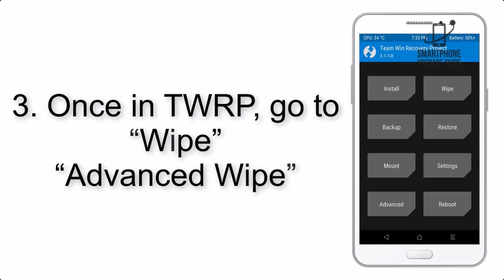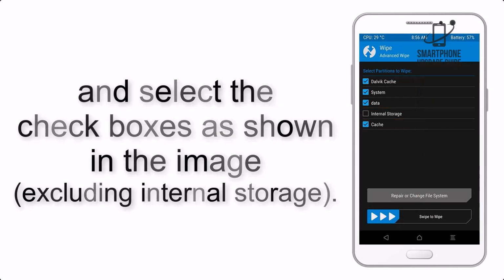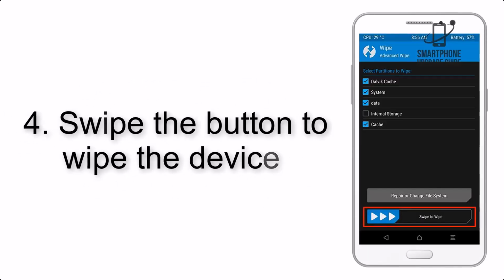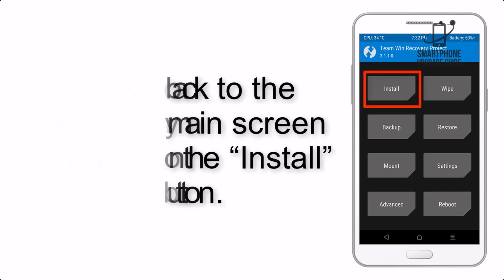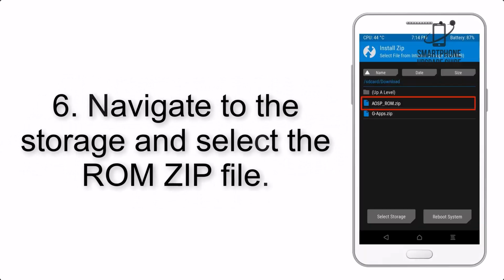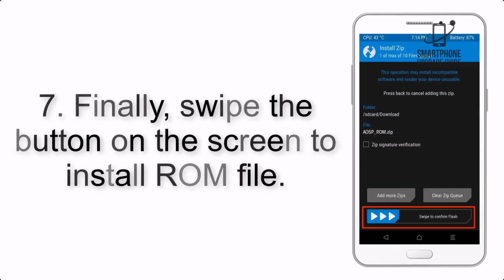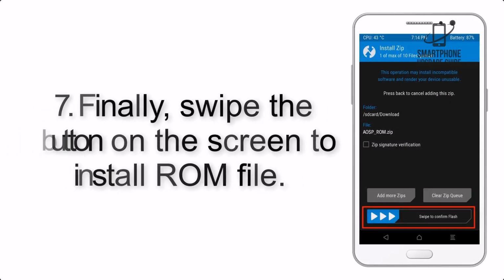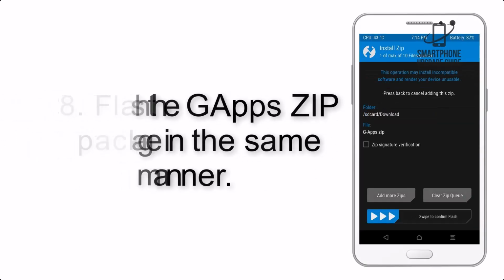Install Android 14 on Mi 11 Lite (AOSP Rom) - How to Guide!